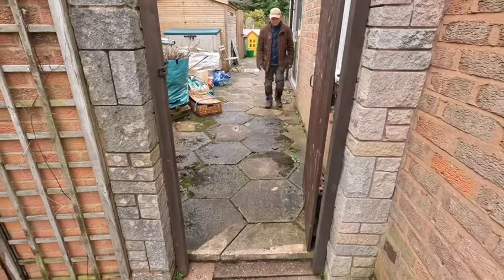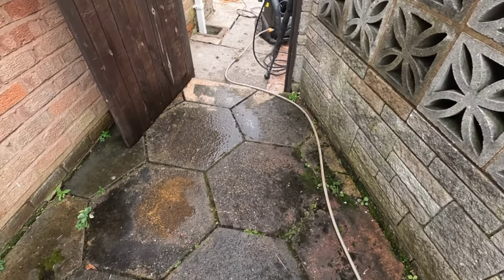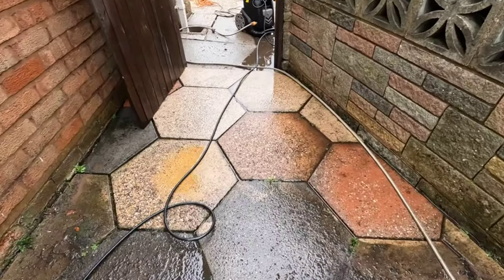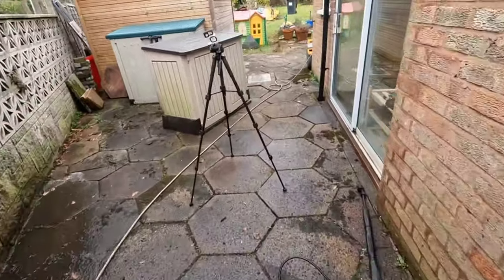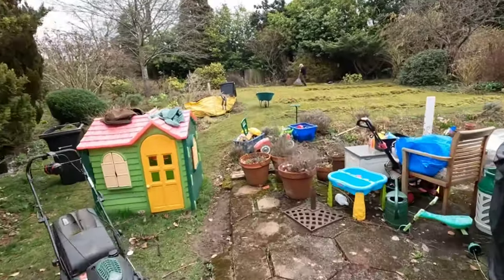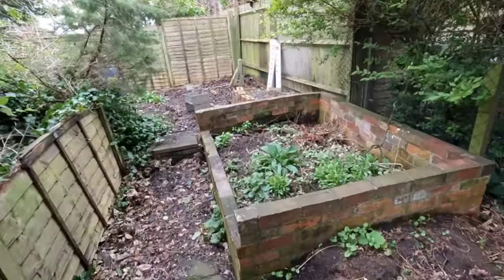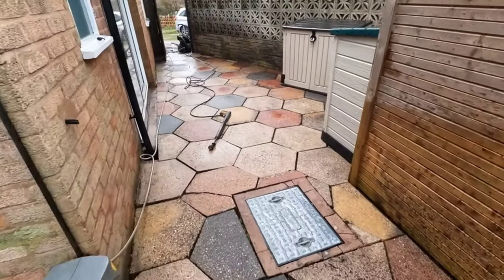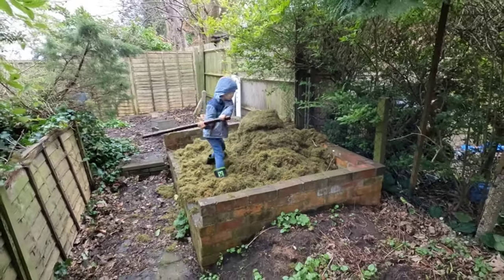Uncovering A Multicoloured Hexagon Patio & Making A Mountain of Moss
I run a gardening company, where we do lawn mowing, hedge cutting, hedge trimming and general garden maintenance. I use a roller mower when mowing the lawns, to mow stripes in to the lawn, in the UK. Cutting grass and hedge trimming in Amazing gardens. I usually do the gardening with an assistant gardener.

I often go back to the same gardens, generally every 2 weeks. For which I have created separate playlists for. I use an estate car to carry all my equipment to go to different gardens, I use a roller lawn mower, combination tool for strimming and hedge cutting and various hand tools like a fork and spade for all the other jobs.